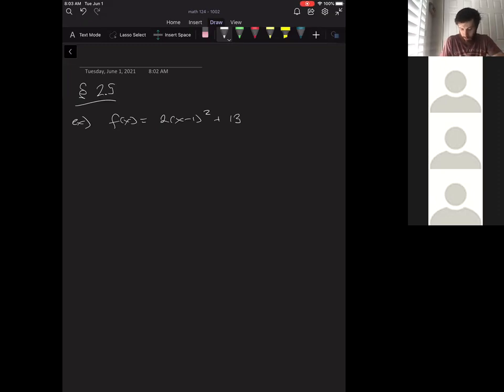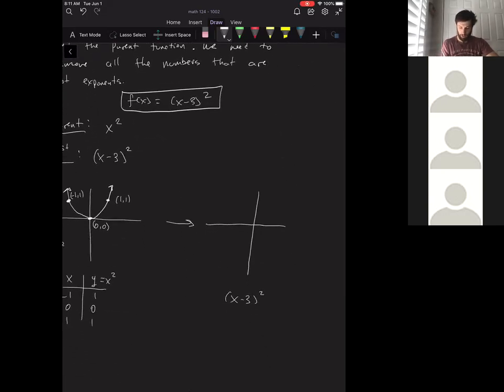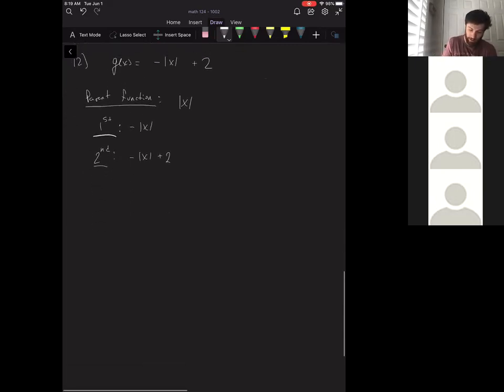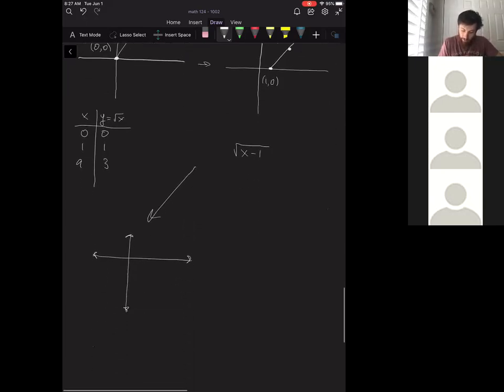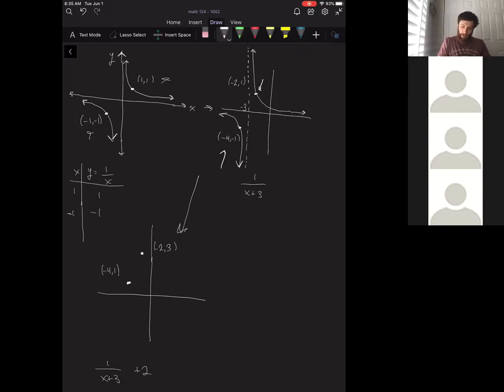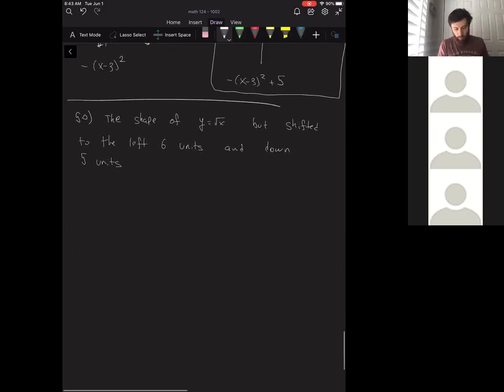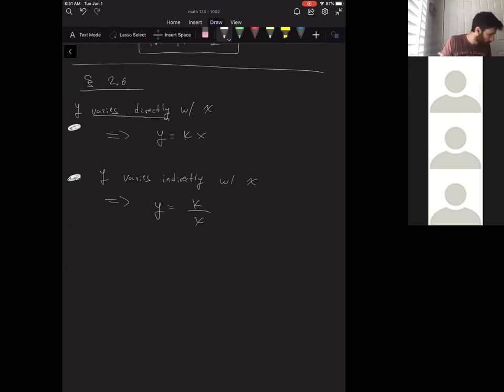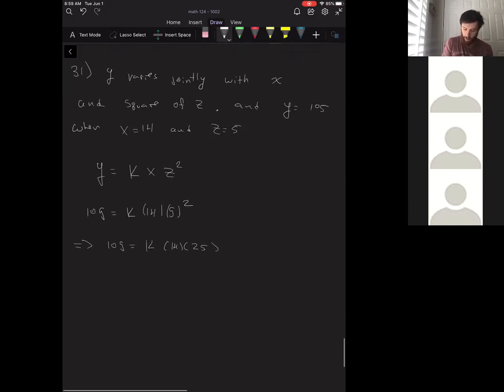Math 124 - 1002 - Section 2.5 and 2.6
Jun 1